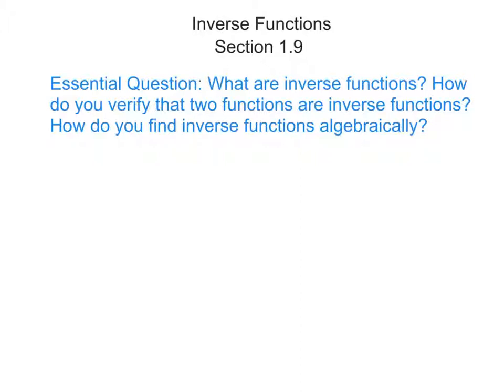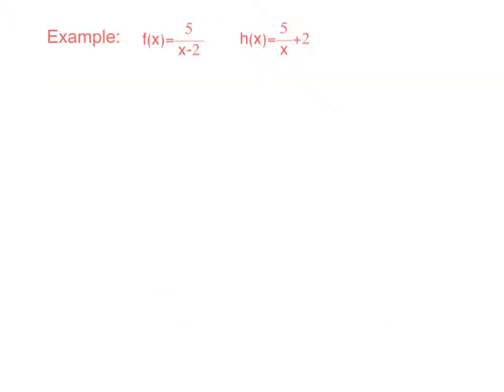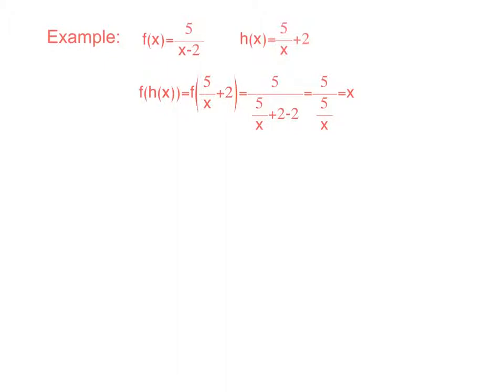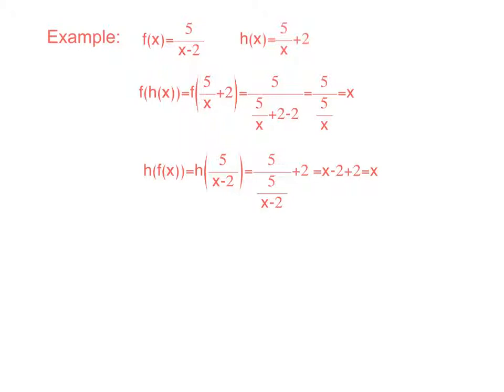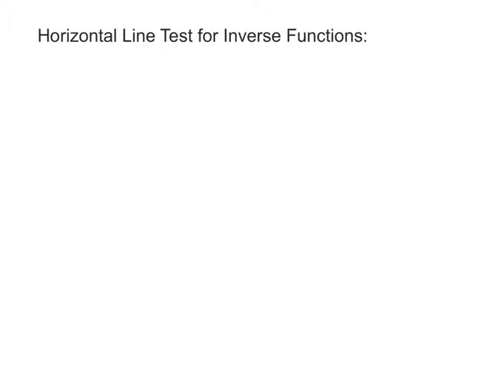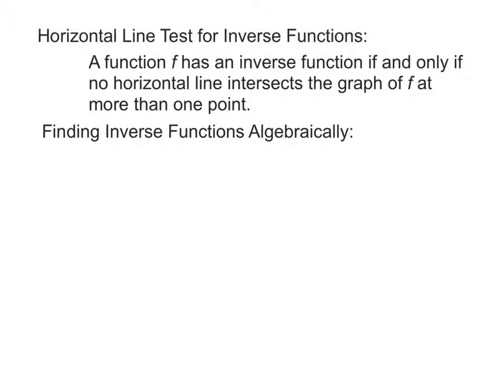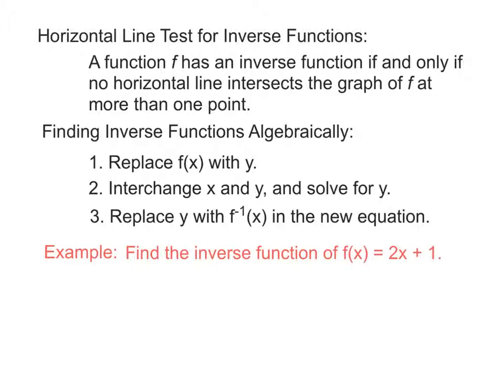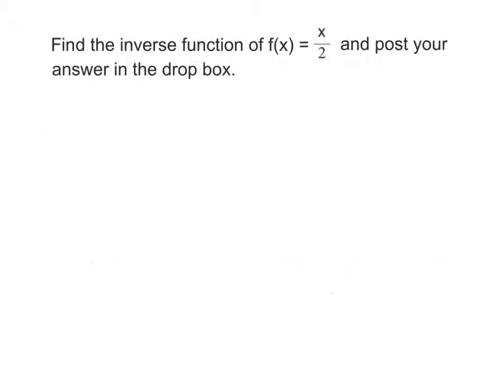Precalculus 1.8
Inverse Functions